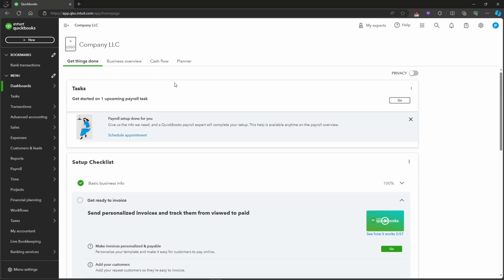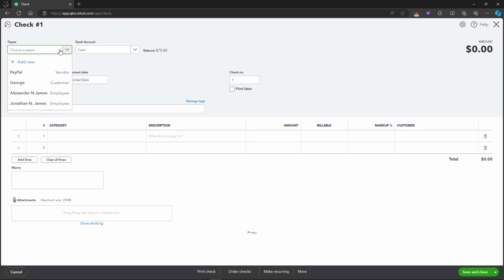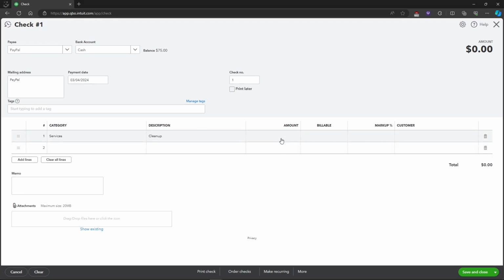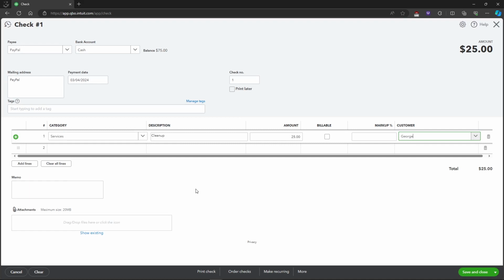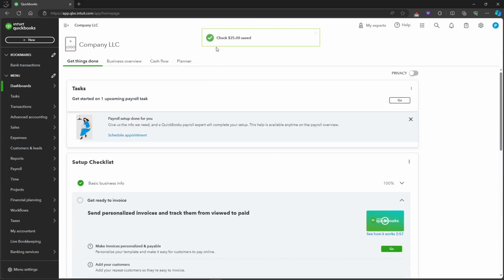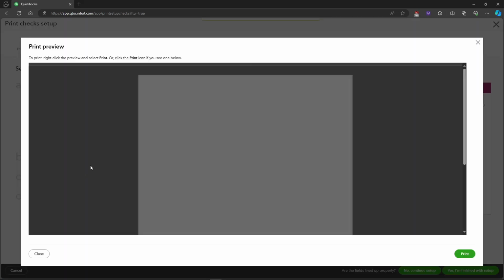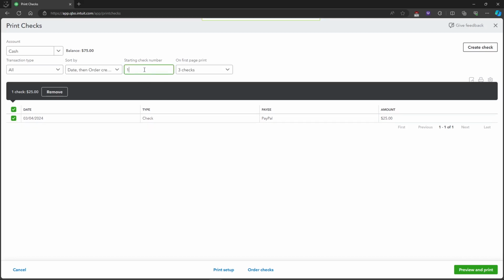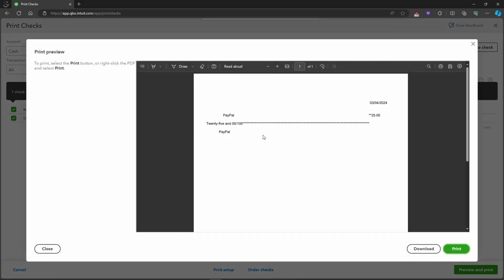How to Record & Print Checks in Quickbooks Online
Let's take a look at how to record & print checks in Quickbooks Online.